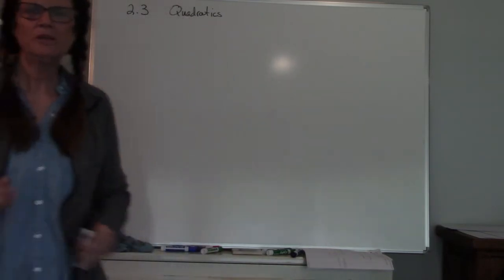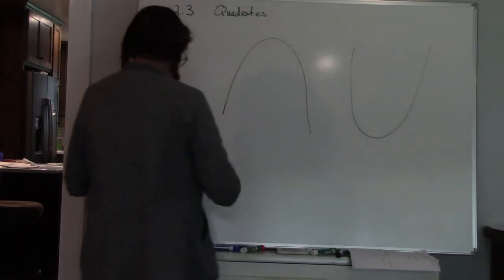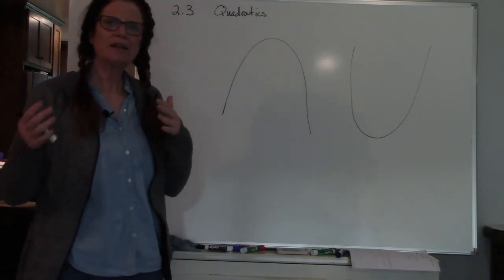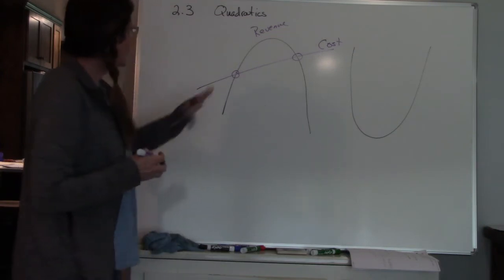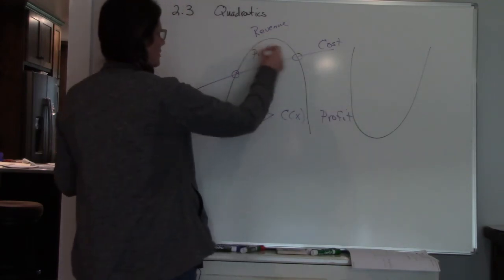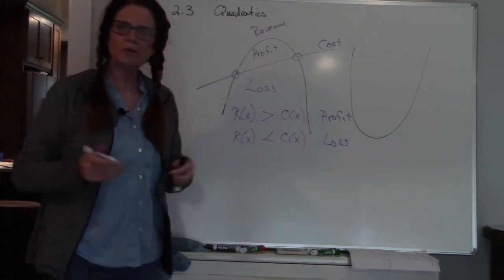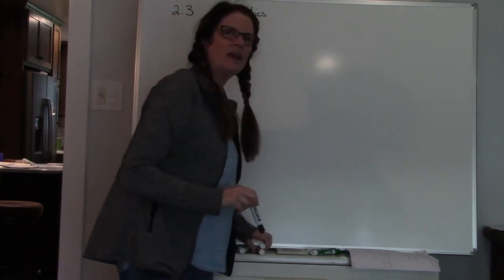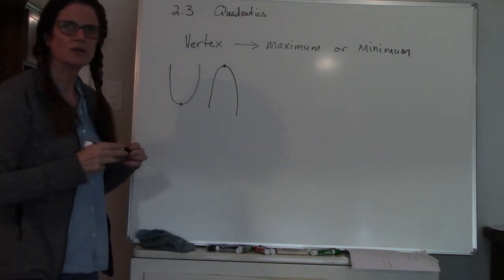1324 2 3 quadratics